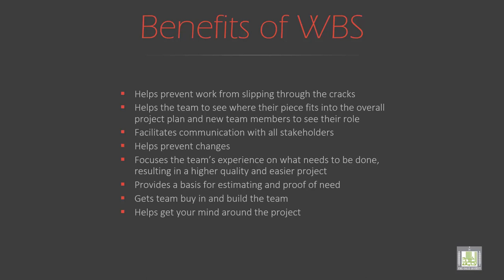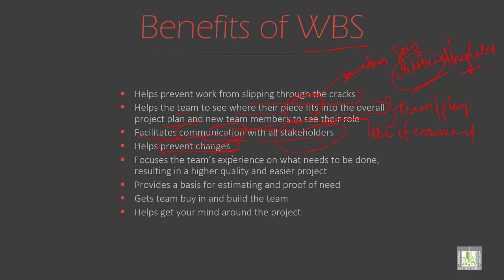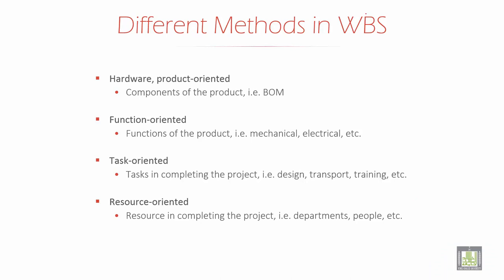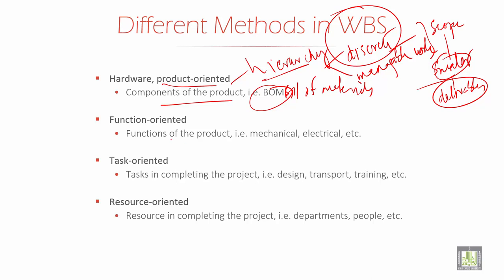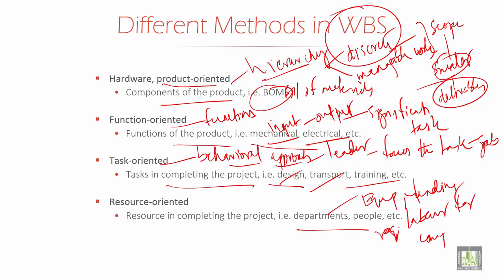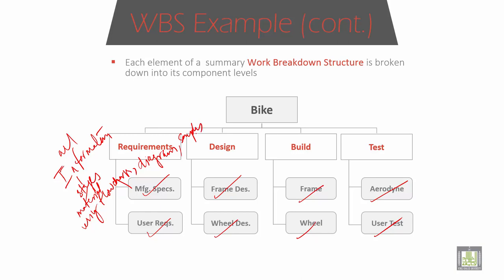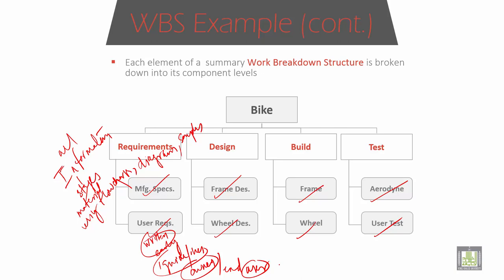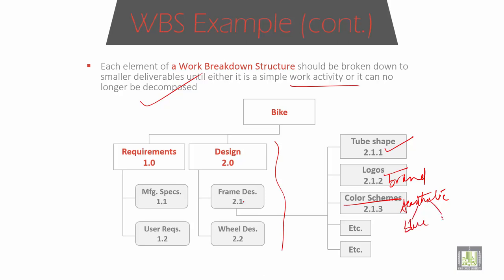Project Management | 4-3 | Methods& Benefits of WBS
الوحدة 4 : Project planning, Work Breakdown Structure (WBS), schedule, and cost
الدرس3 : Methods& Benefits of WBS
Benefits of WBS
Different Methods in WBS
WBS Example